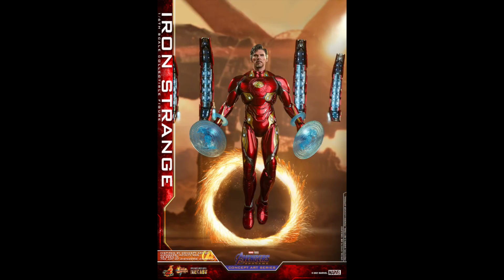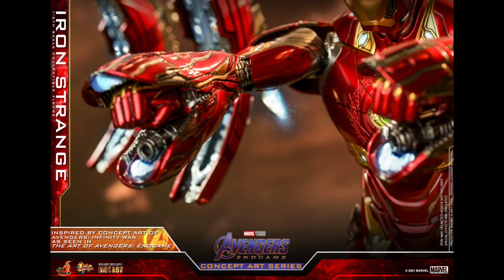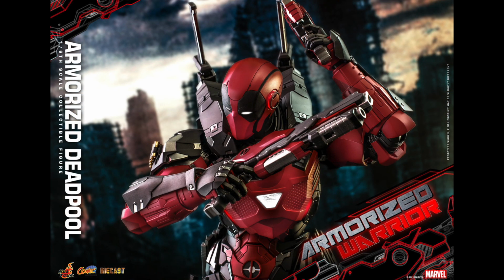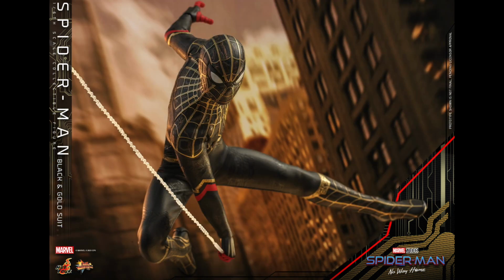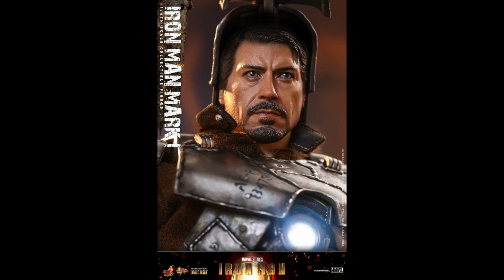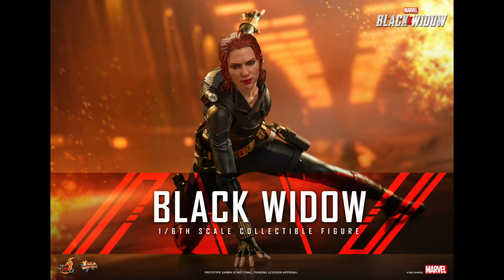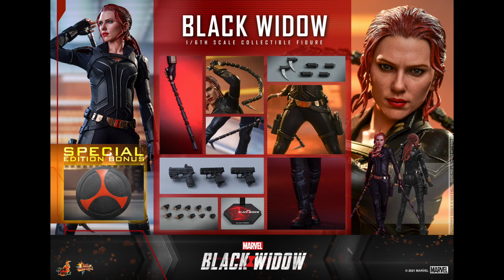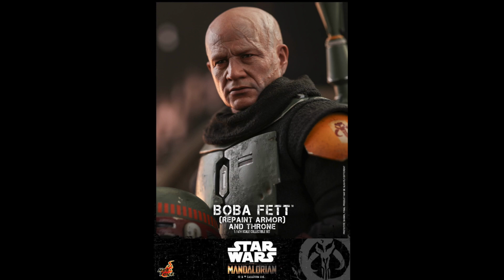Hot Toys 2021 Summer Showcase Preview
Previewing the Hot Toys 2021 Summer Showcase figures including Iron Man Mark I, Iron Strange, Armorized Dead Pool, Black Widow, No Way Home Spider-man and Boba Fett with Throne. I'll be discussing my thoughts on each figure and if I think they are worth picking up!

For Sixth Scale Unboxing's, Reviews, Pose Tips, Collection Tours, Discussions and More!